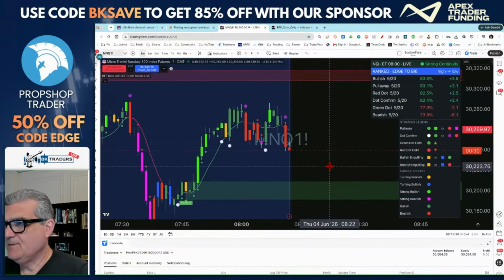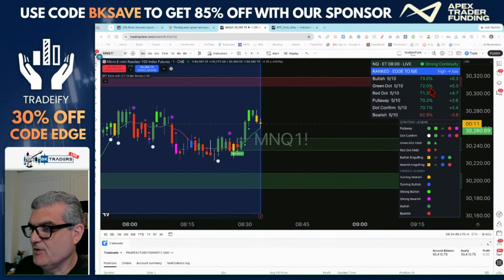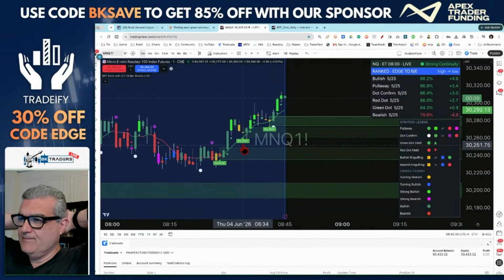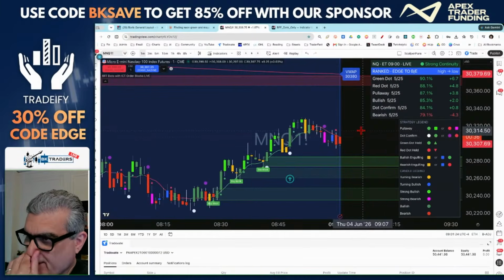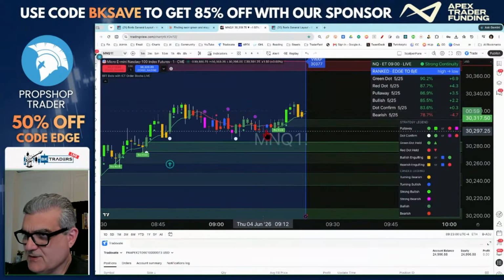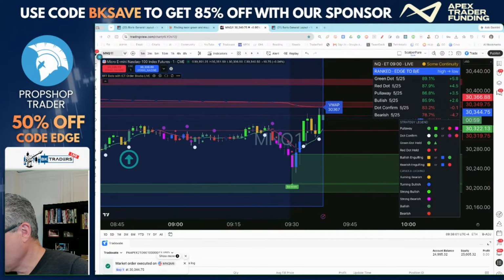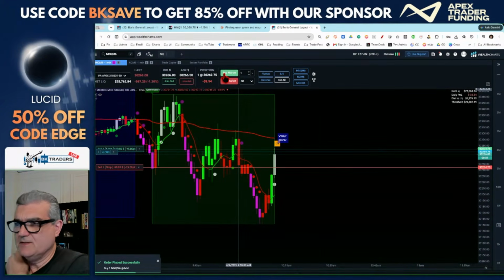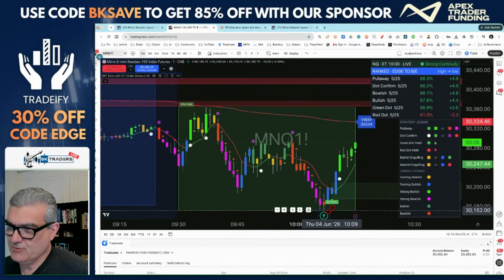Live Scalping NY Open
Discounts